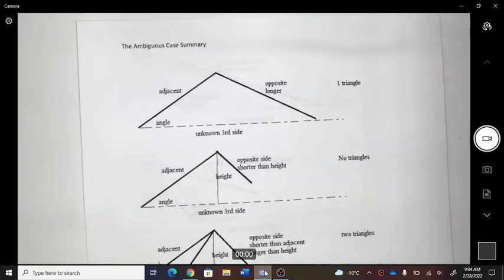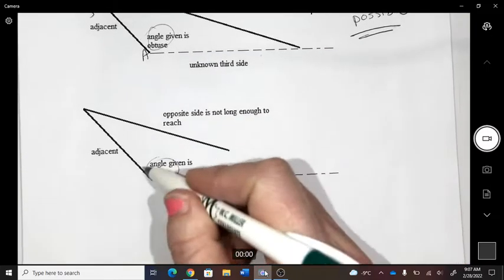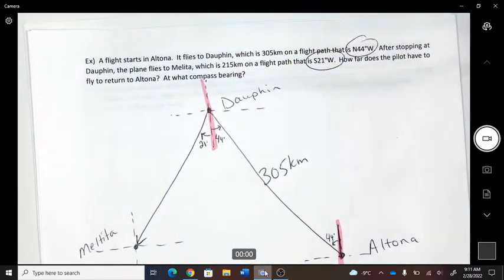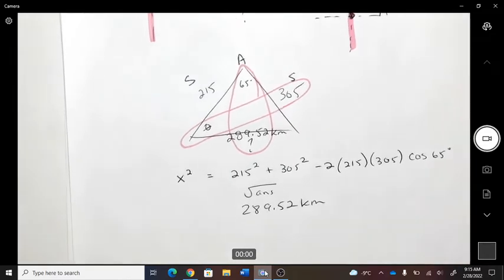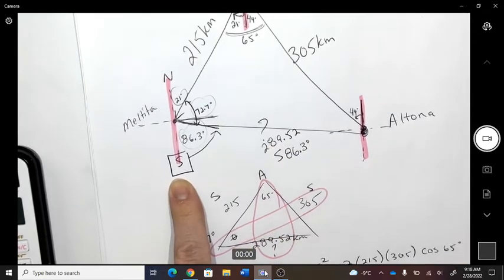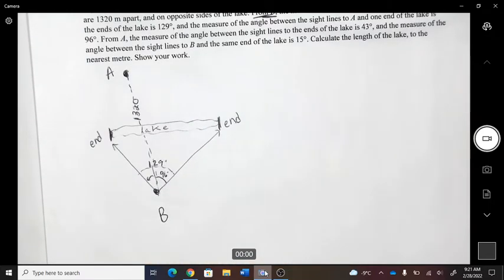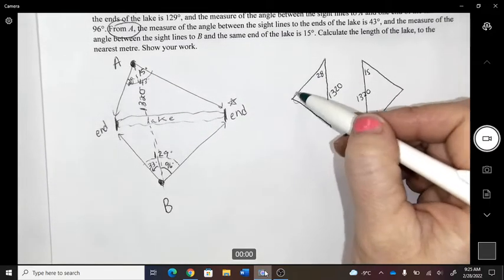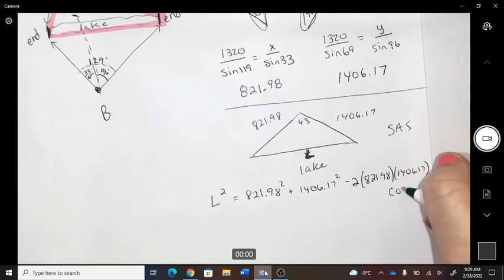summary of the harder trig stuff